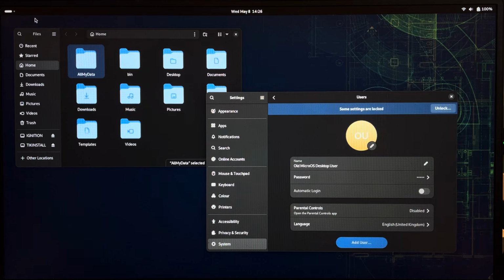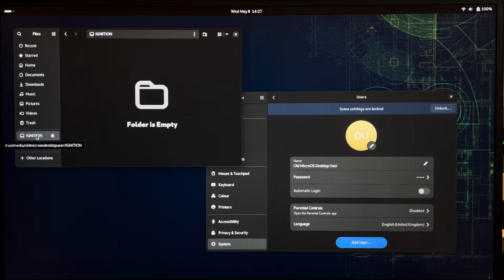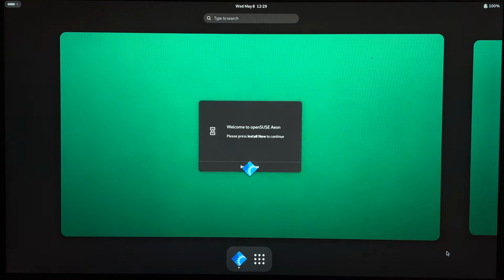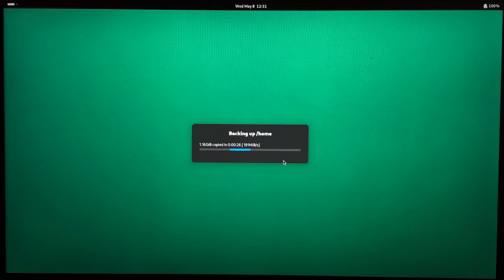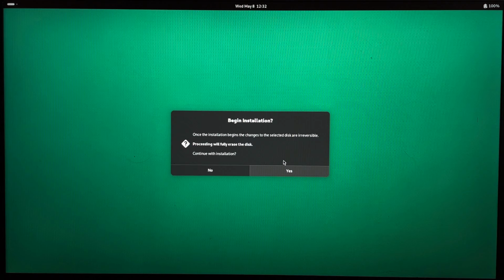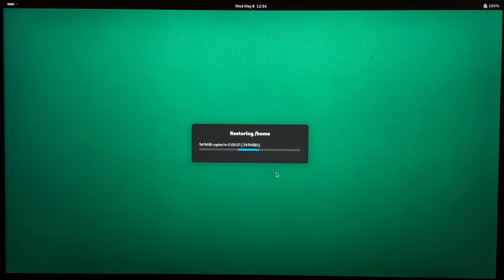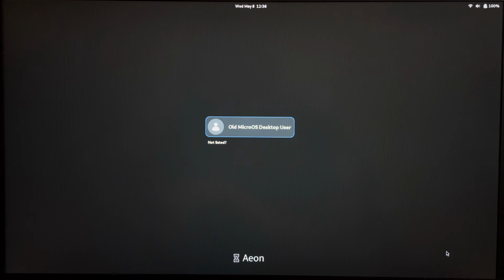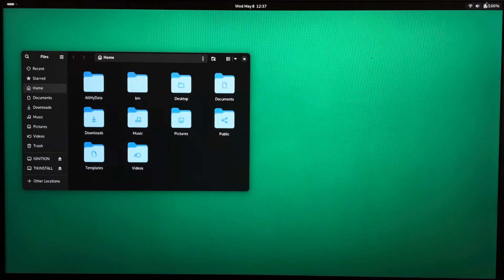Reinstalling Aeon over MicroOS Desktop